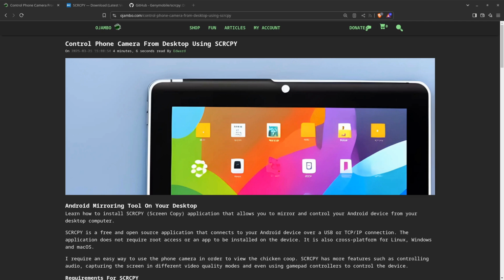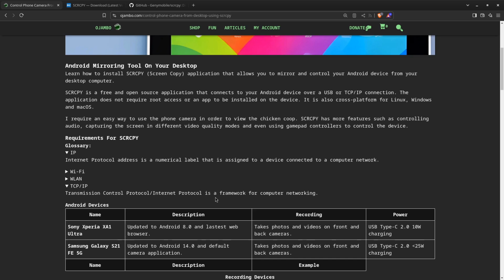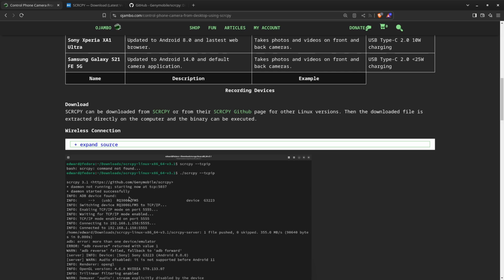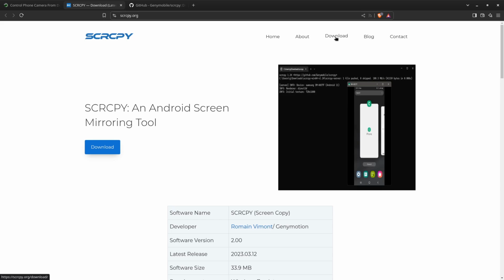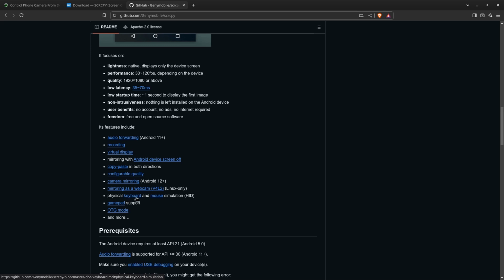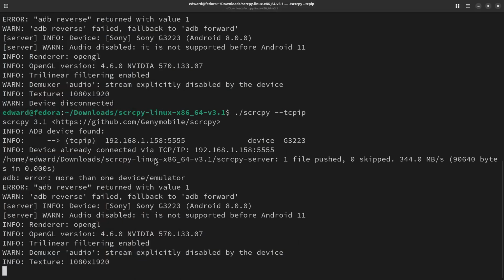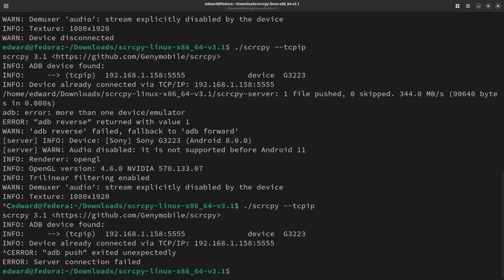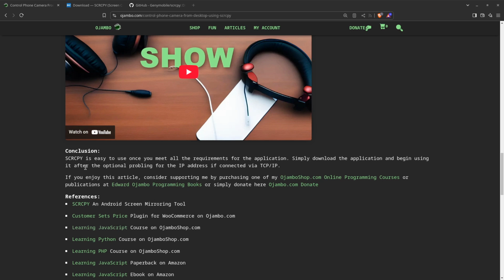Control Phone Camera From Desktop Using SCRCPY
Mirror and control your Android device on your desktop computer.
Use SCRCPY to control cameras, audio, and applications using you desktop keyboard, mouse and gamepad.
For my use case, I am using an older Android phone as a webcam.